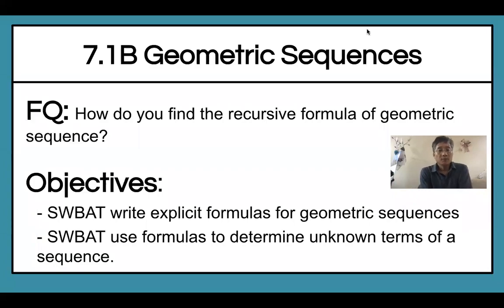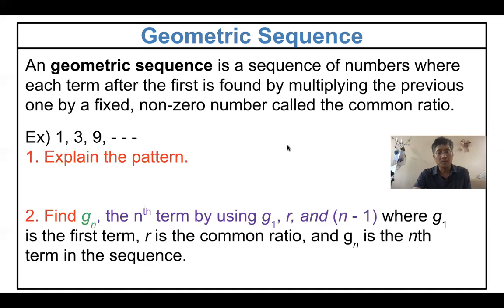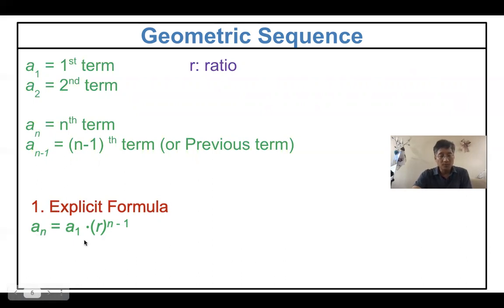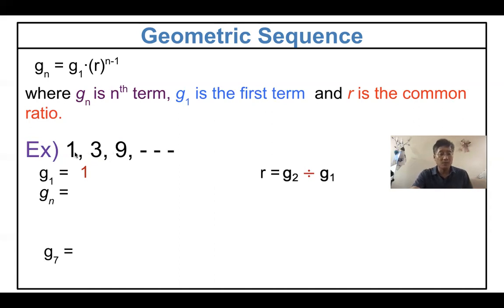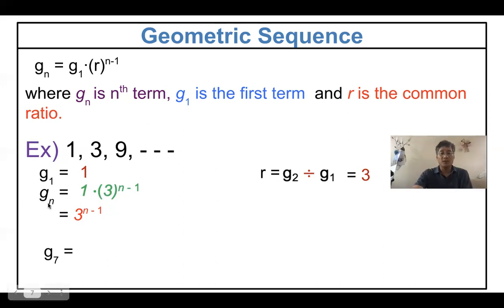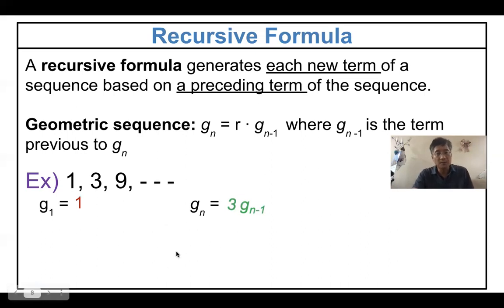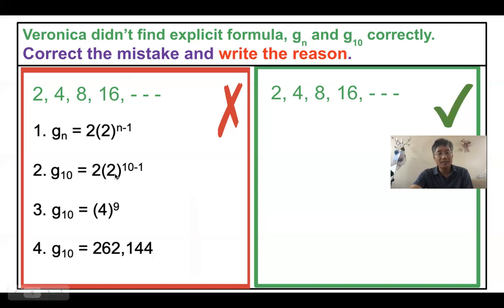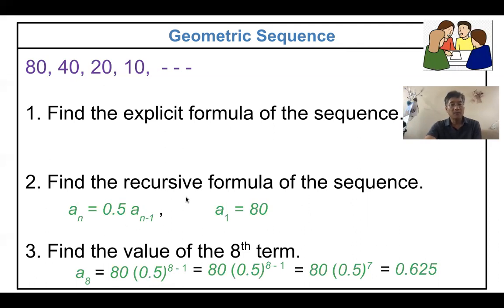7 1B Geometric Sequences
Geometric Sequences
Explicit Formula, Recursive Formula, Common Ratio

Mr. Kim